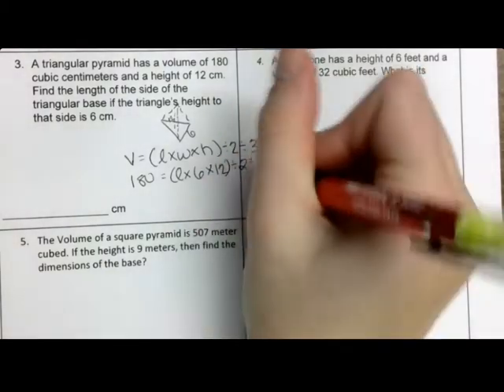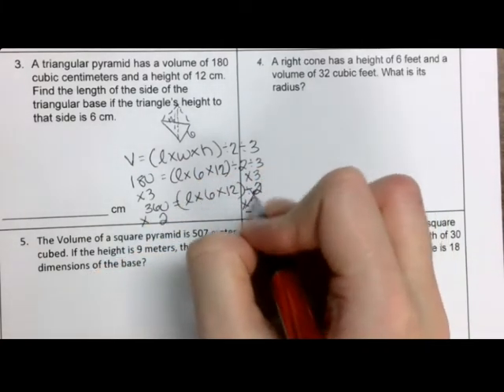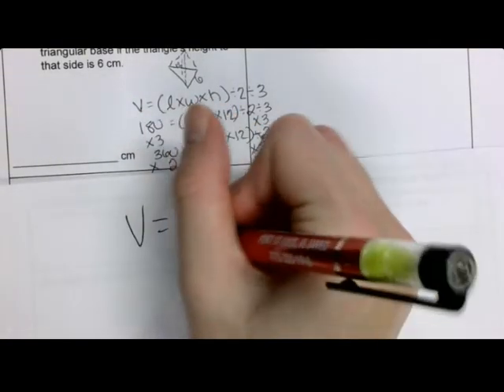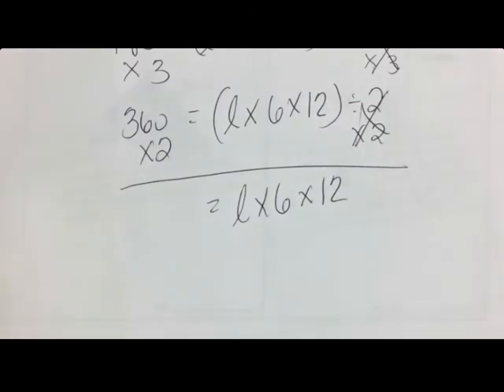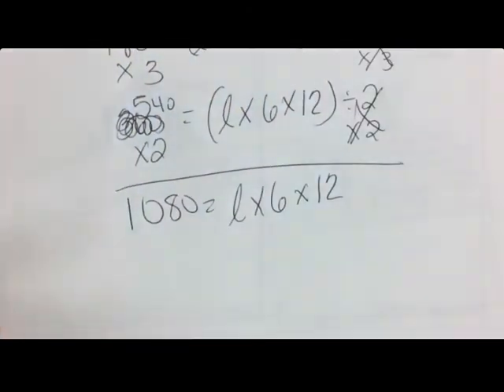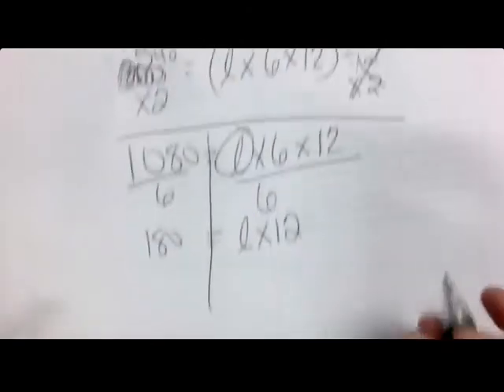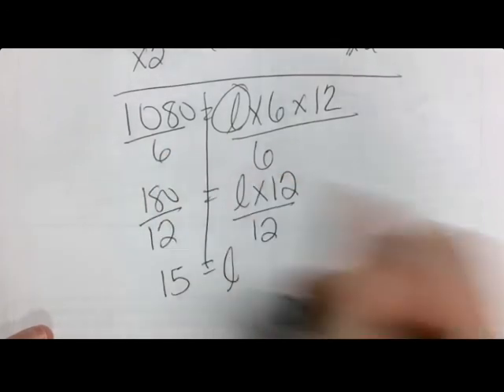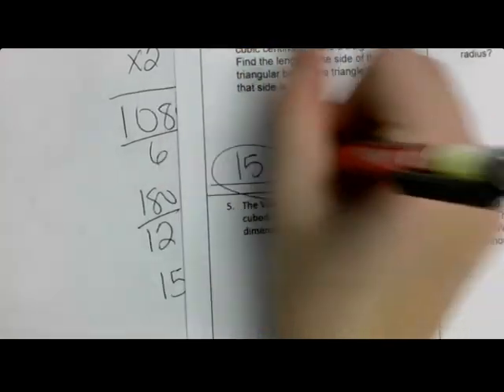Untitled: Jan 30, 2020 9:48 AM